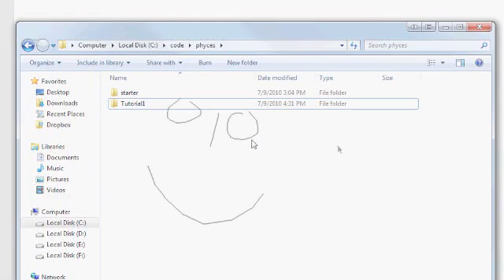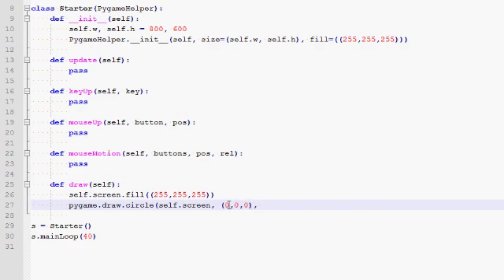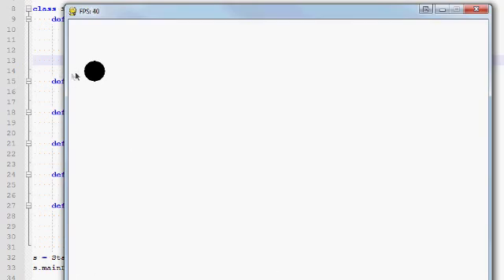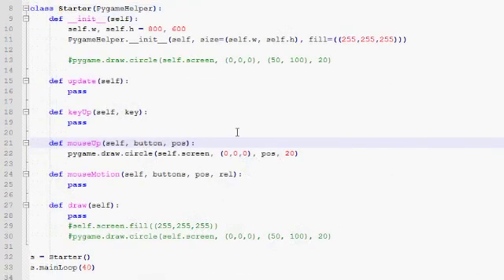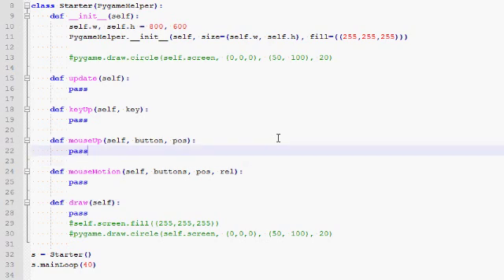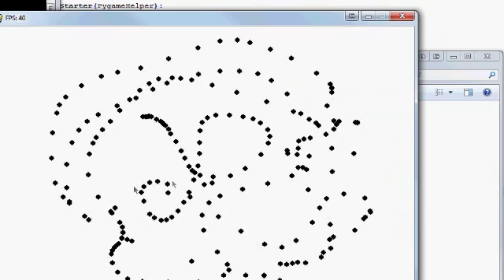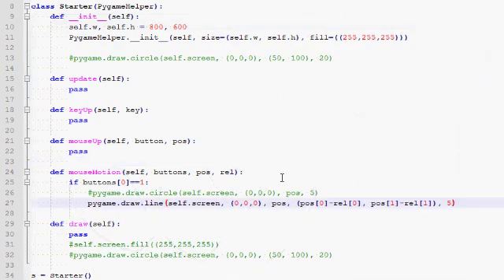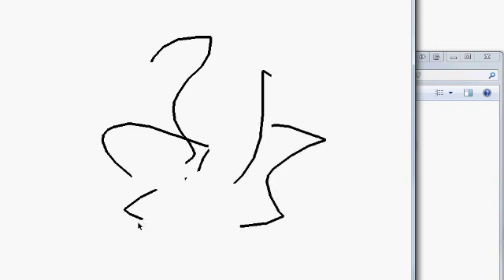Game Programming Tutorial 2 in Python: Paint clone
In this video we will implement a simple paint program from scratch: draw & erase functionality.